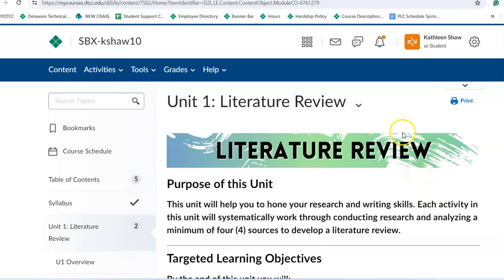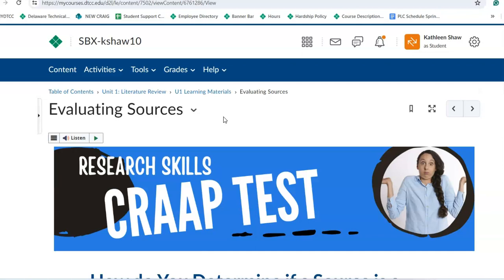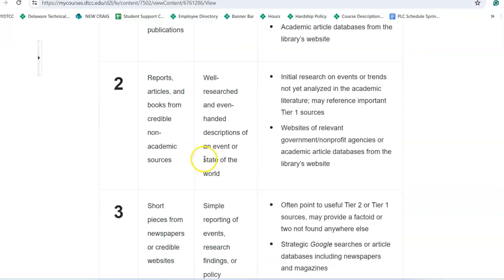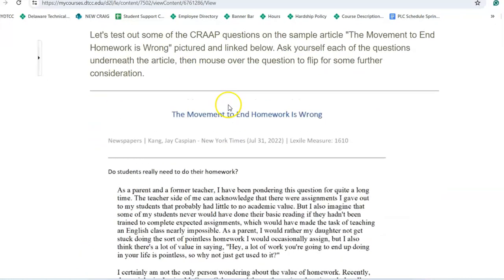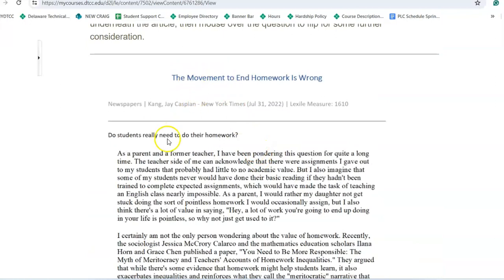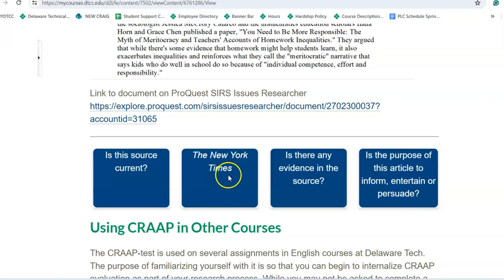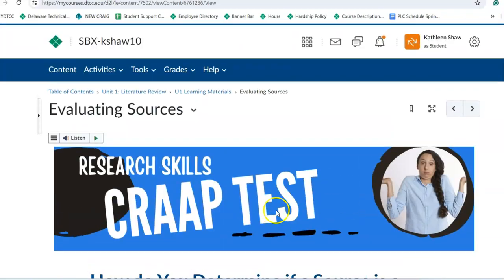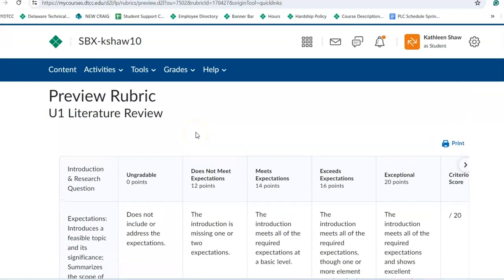IDTG Literature Review Presentation